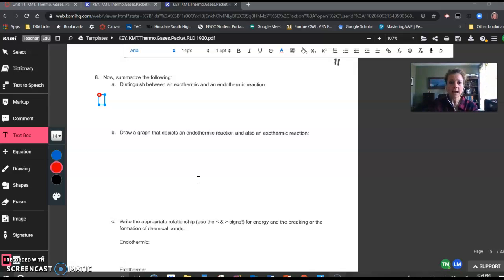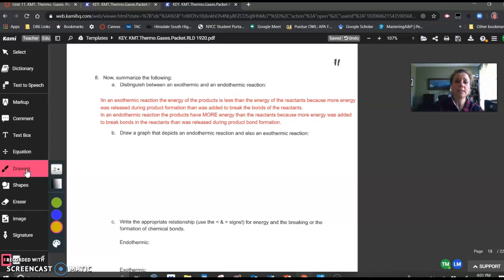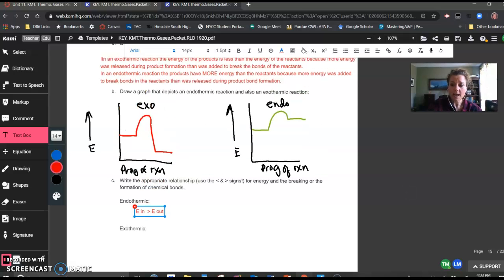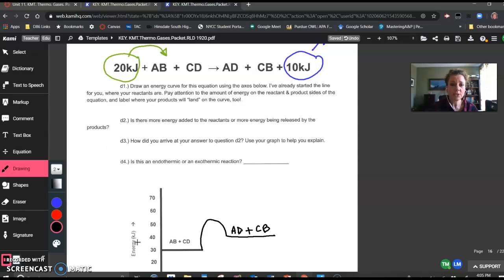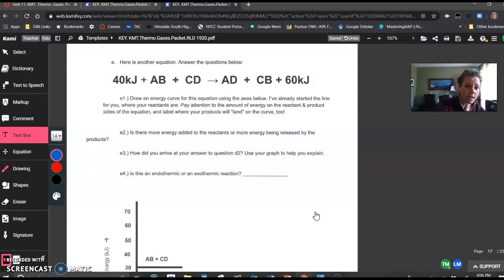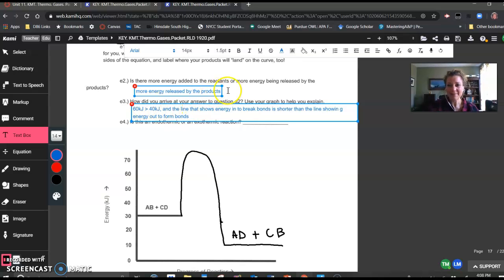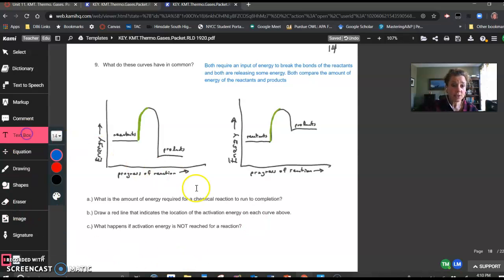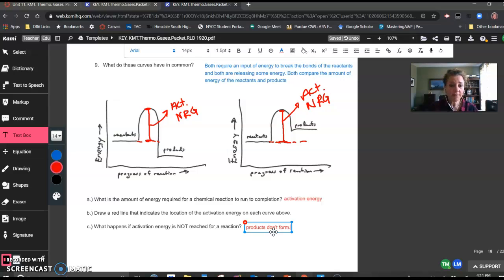McDonald. Endo? Exo? What's That? Part 2